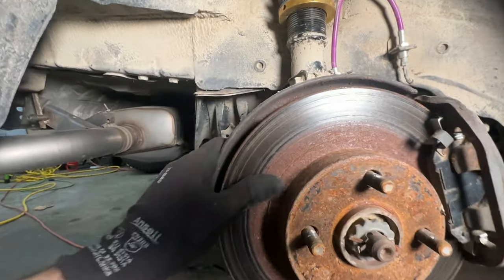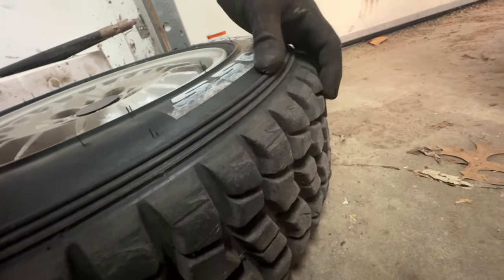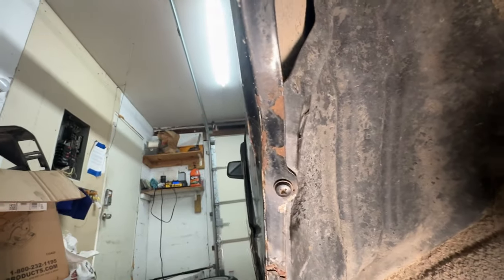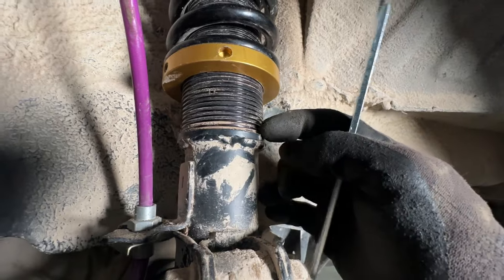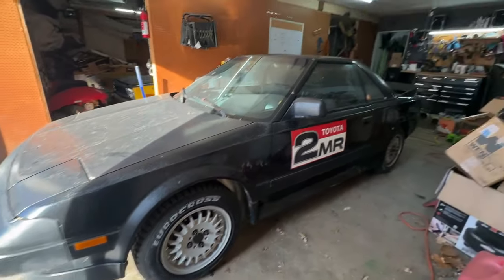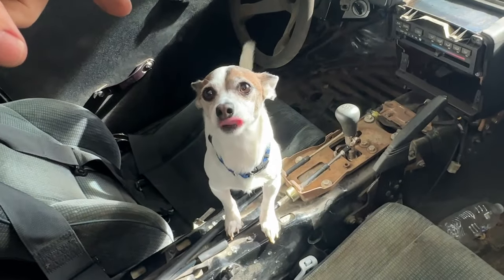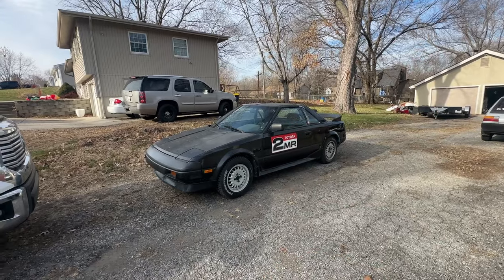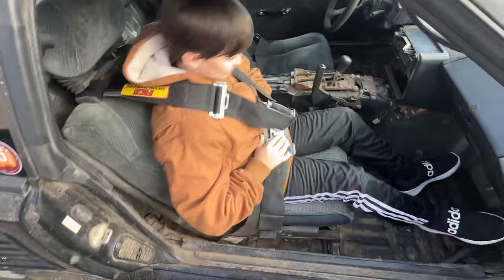Rallycross Toyota MR2 (AW11) - Cleared for Liftoff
GRWM because the RXAW11 is back to receive some fender well surgery. Ian trims the fat and raises the roof in an attempt to save some tires. Then he gets strapped in for passenger safety as he sets up the four point harness on the starboard side.

0:00 - Intro
0:32 - Tire Troubles
1:14 -  Front End
3:21 - Rear End
8:56 - How To Use a Coilover Wrench
11:56 - Results! Back on Earth
13:00 - Passenger Harness Problems
15:58 - Strapped! Problem Solved
18:08 - Ready to Roll!
18:40 - Indoor RallyCross!
19:11 - Wrap Up